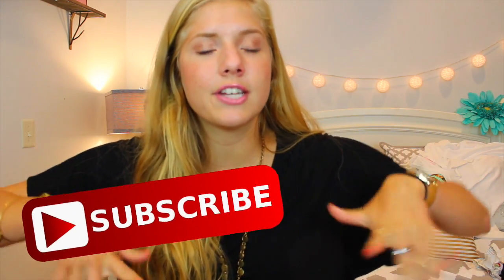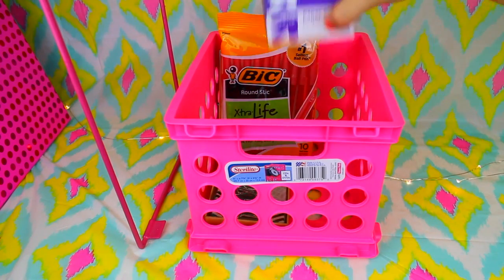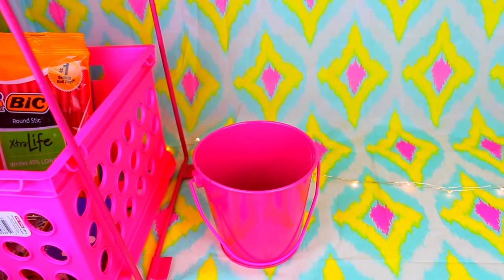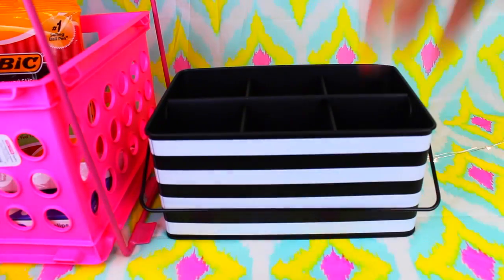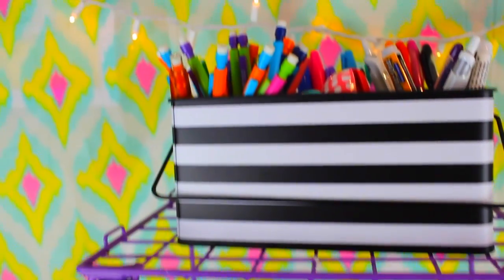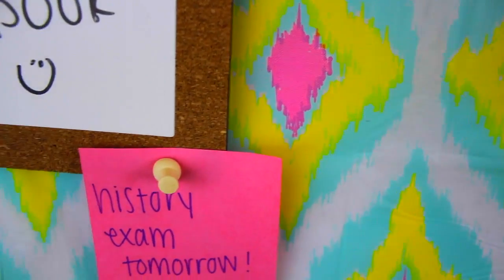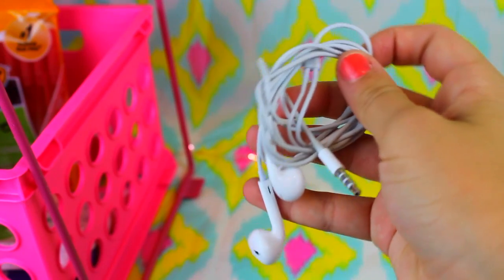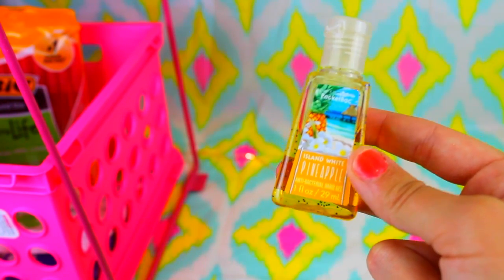Back To School! Locker Organization & Essentials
*THUMBS UP FOR MY LAST BACK TO SCHOOL VIDEO*
TWEET & INSTAGRAM ME YOUR BACK TO SCHOOL PICTURES"
Hey guys! Today I show you super cute ways to organize your locker and also help spice it up a little bit! I also share with you guys my locker essentials. :) and omg its almost fall YAYYYY . So be sure to leave fall video requests belo! ps. I will be doing a Fall Night Routine so don't request that! But anyway, I hope y'all enjoy! (:

KIK: lolos23

FAQ:
name: Lauren
age: 16
editor: Final Cut Pro X
birthday: May 25th
grade: going into 11th